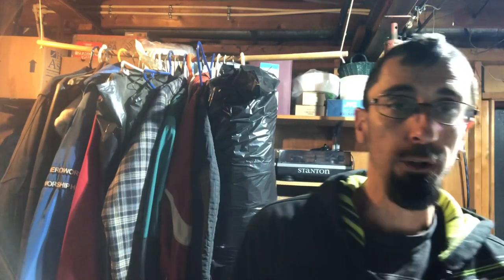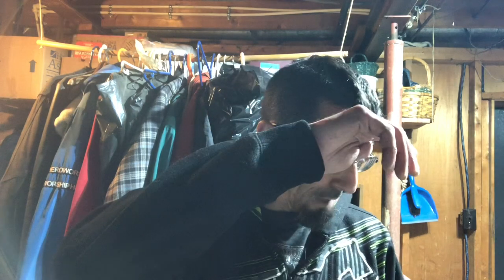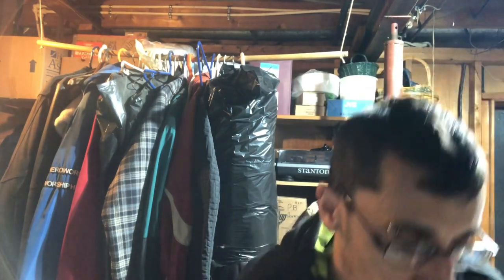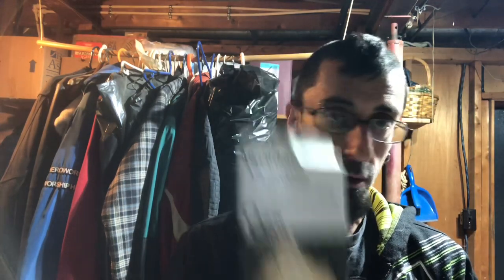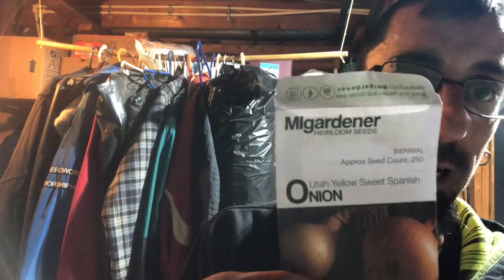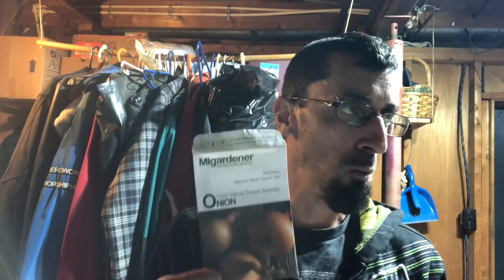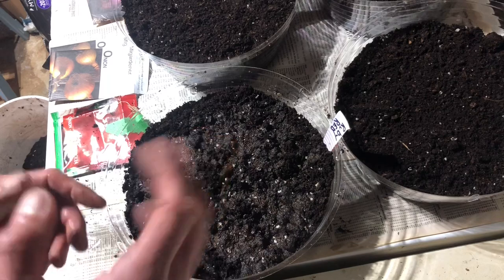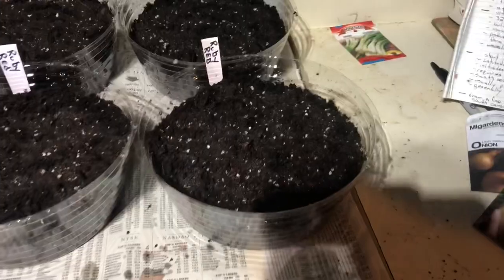Complete onion grow guide